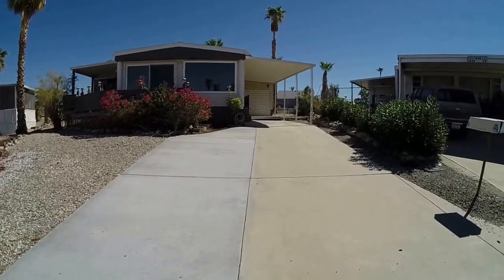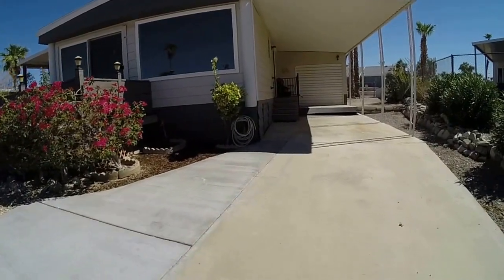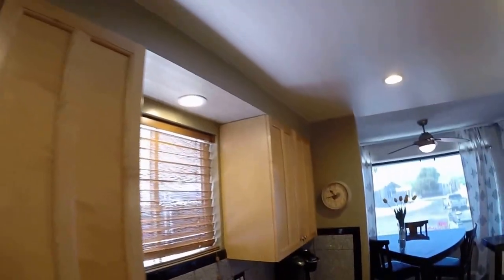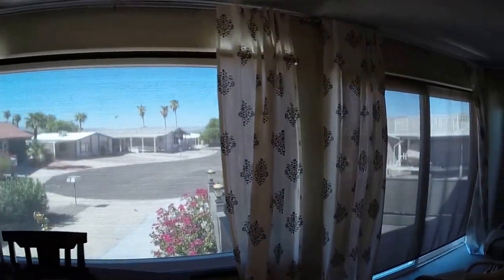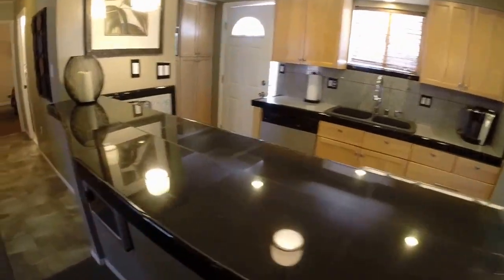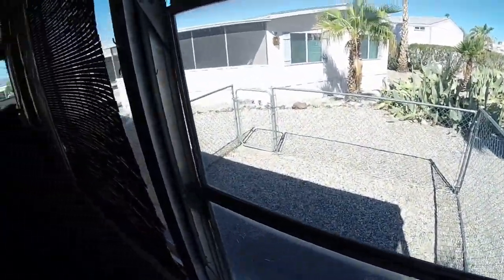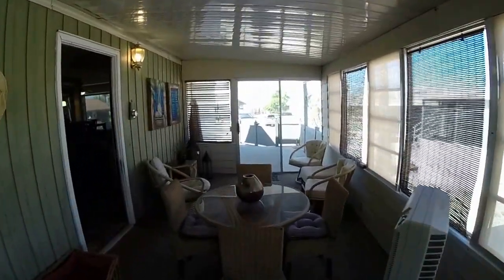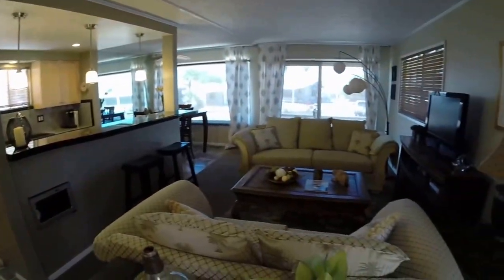1440 Sea Queen Place Lake Havasu City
Lake Havasu Manufactured Home for sale on Sea Queen.

Bobby & Julie Lewis Team
#1 Coldwell Banker Agents/Lake Havasu City